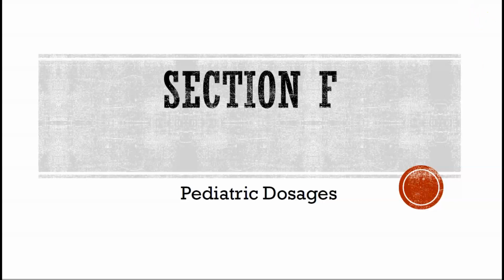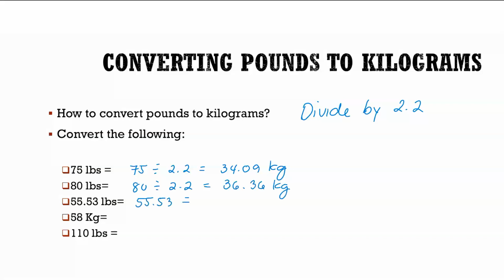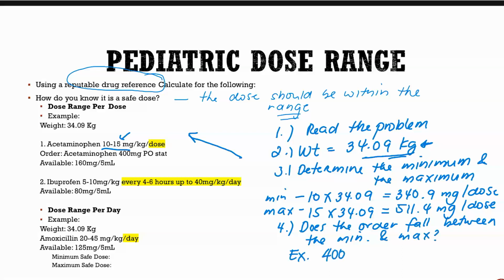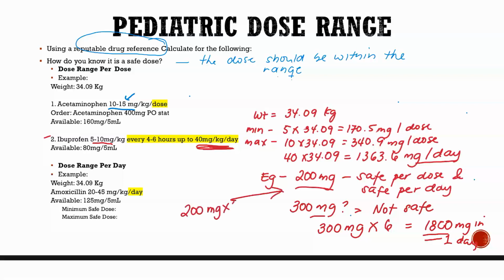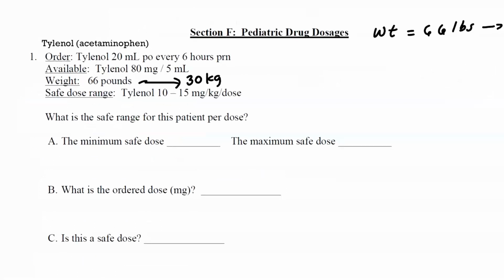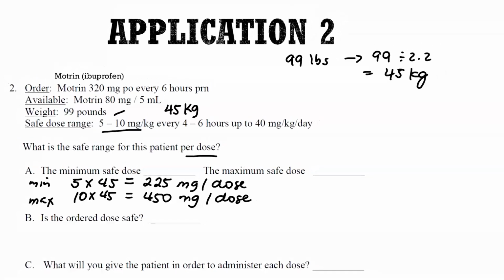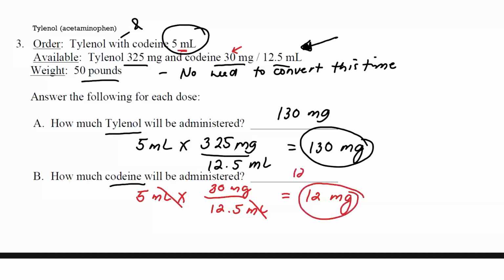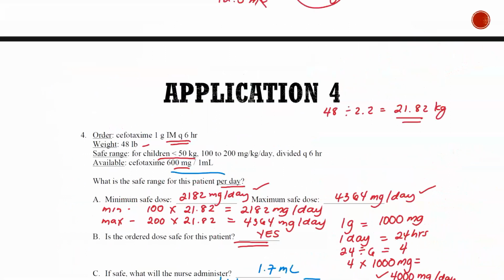Medication Calculation Section F: Pediatric or Weight-Based Calculations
Pediatric Dosages